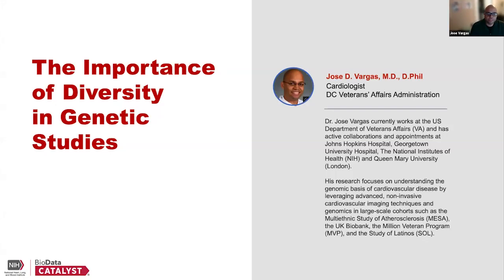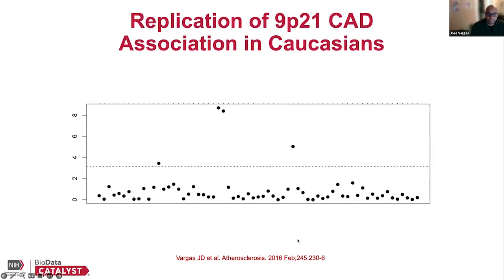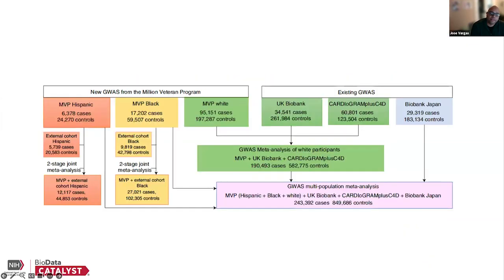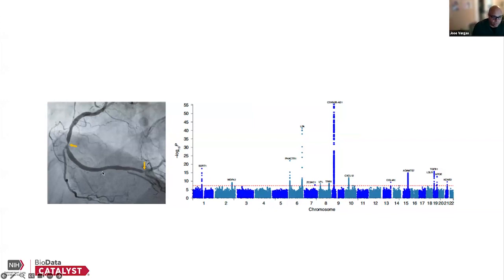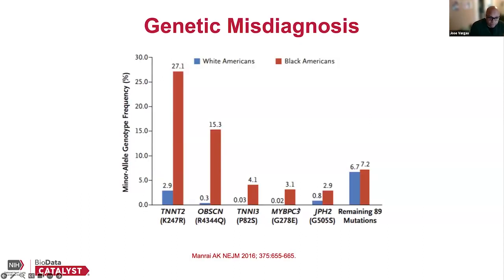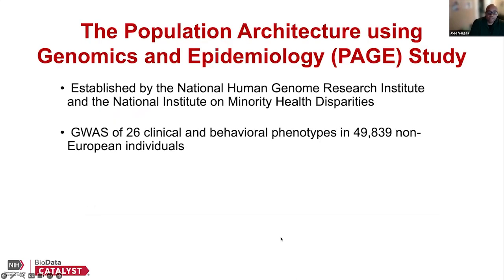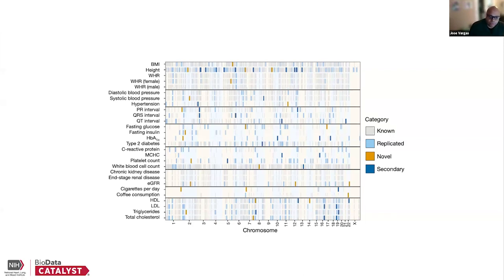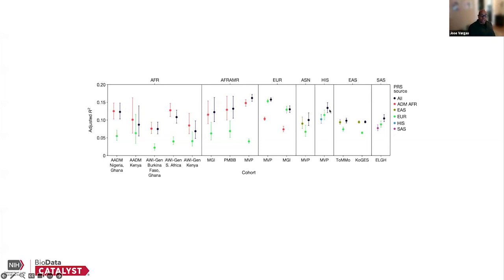The Importance of Diversity in Genomic Studies with Dr. Jose D. Vargas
Following on from his Introductory video on Disparities in Genomic Studies, in this video Dr. Vargas describes the importance of diversity in genomic studies, and the impact in the clinical space. He discusses some of his work and leading, recent studies.